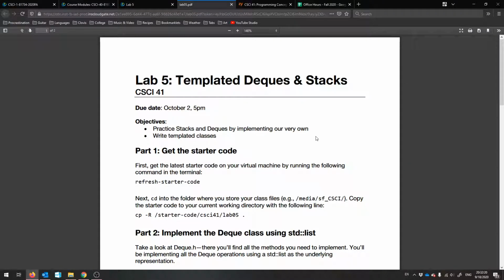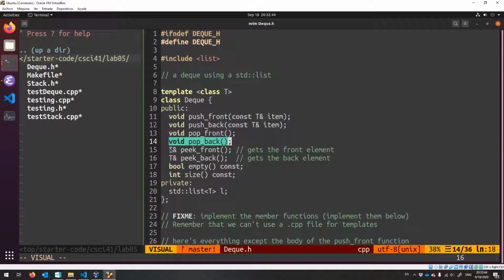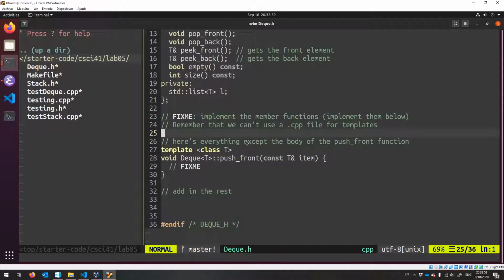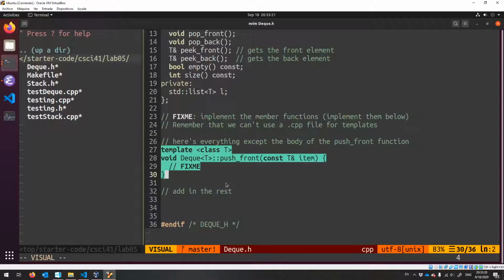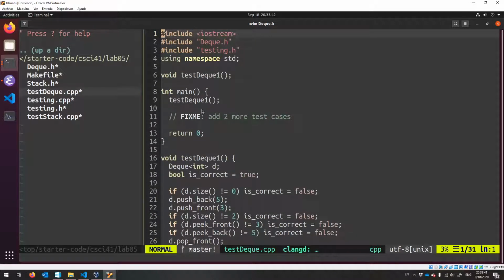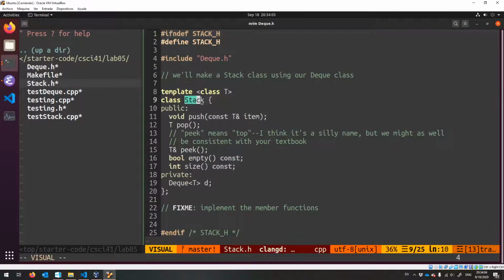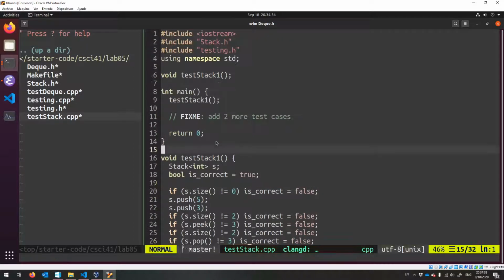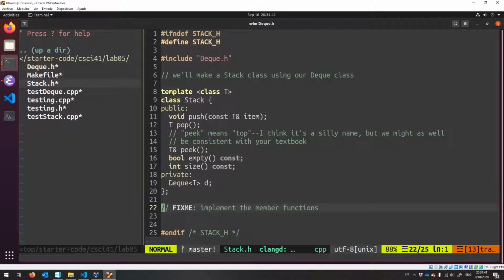(F20) CSCI 41: Lab 5